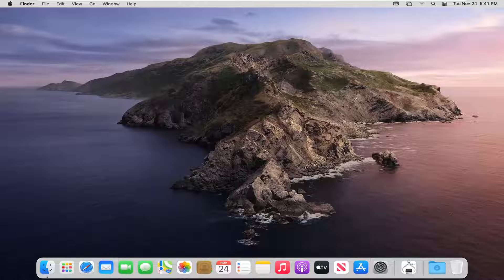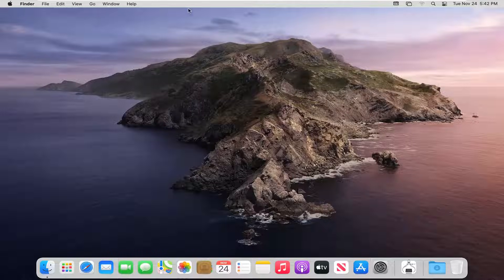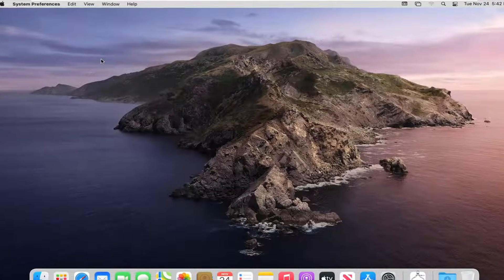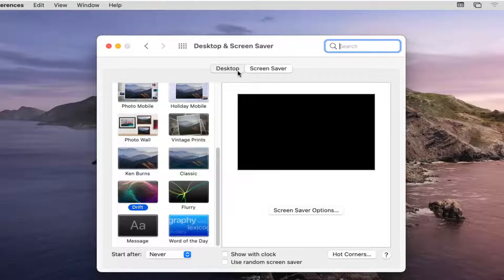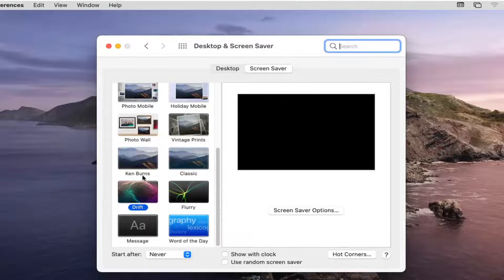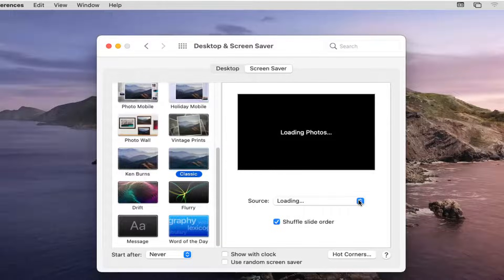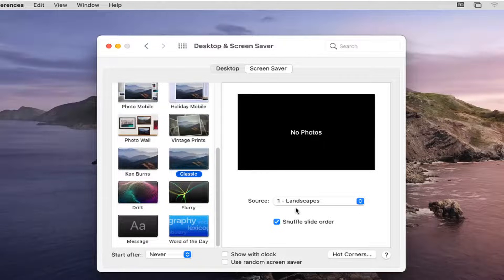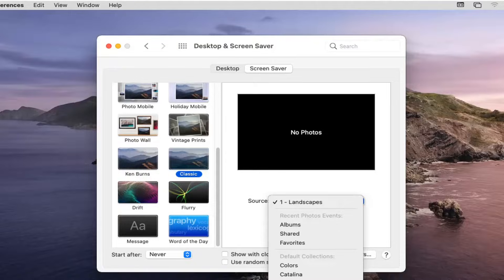How To Change Screensaver On MacBook [Tutorial]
A screensaver is typically activated automatically during a period of inactivity — like when you've stepped away from your computer for an extended period of time.

It's easy to change your screensaver on a Mac computer, and you can even customize patterns and choose the images you want to feature.

You'll also be able to set a password with your screensaver to protect your computer.

Changing your desktop background or screen saver is a nice, easy way to give your Mac a more personal touch. Some people even like to move beyond Apple's built-in crop of backgrounds and use their own collections.

Here's how to spice up your Mac on macOS Big Sur or previous macOS versions by changing the desktop or screensaver.

Here's everything you need to know to change your screensaver on a Mac.

Issues addressed in this tutorial:
change screensaver MacBook Air
change screensaver MacBook Pro
how to change MacBook screensaver to clock
change mac screensaver
how to change screensaver mac
change screensaver on mac
how to change mac screensaver

On your Mac, use the Screen Saver pane of Desktop & Screen Saver System Preferences to hide the desktop when you’re away from your Mac or if you need extra privacy. Learn how to use the screen saver.